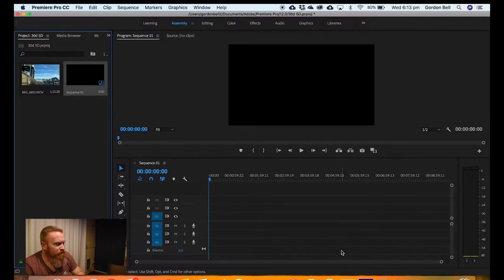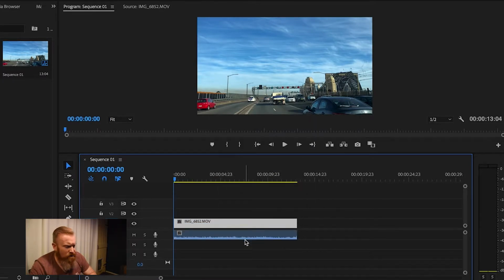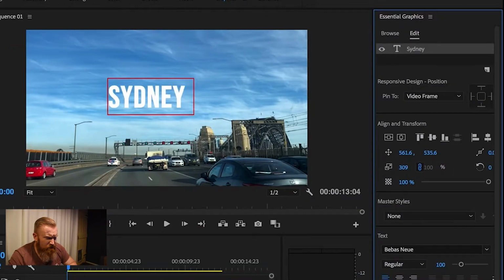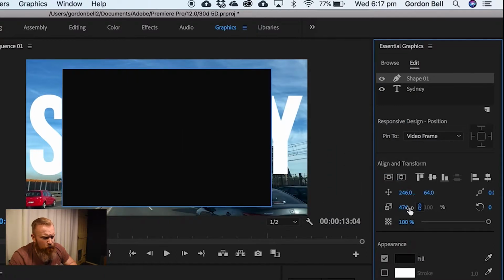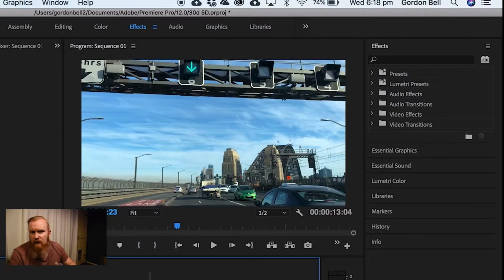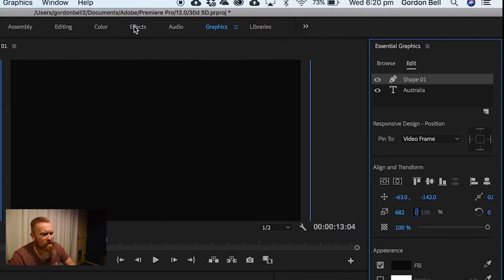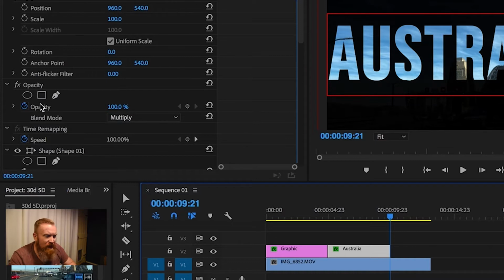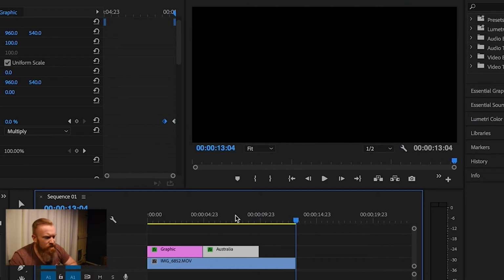Video In Text - Pr How To # 1 - 30 Day Video Challenege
Video In Text - How To # 1

Today I show you how to edit video inside your text using Premiere Pro CC.  We have all see those GoPro Quick videos, now you can do it easily in Premiere Pro

My Gear

Nikon D5600
Amazon US
eBay AU

Nikkor 18-140mm Lens
Amazon US
eBay AU

Nikkor 50mm Prime Lens
eBay AU

Nikkor 10-20mm Wide Angle Lens
Amazon US
eBay AU

The Best Camera Bag
Amazon US
eBay AU

DJI Spark
Amazon US
eBay AU

Rode Video Mic Me-L

Zomie ND Filter
Amazon US
eBay AU

Zomie Tripod
Amazon US
eBay AU